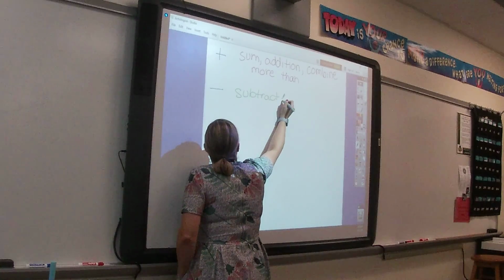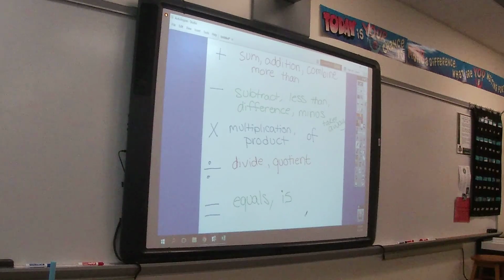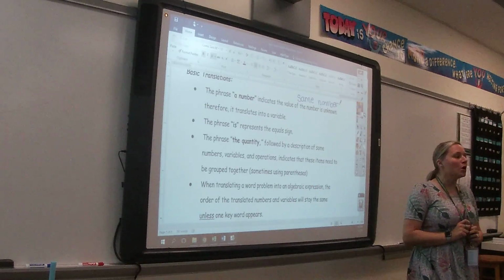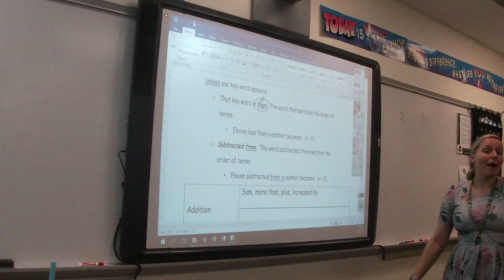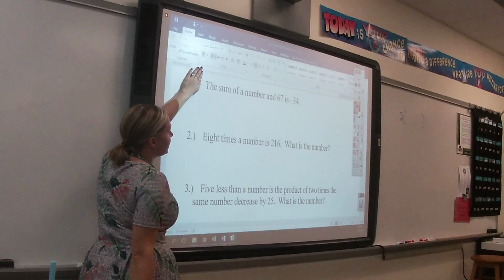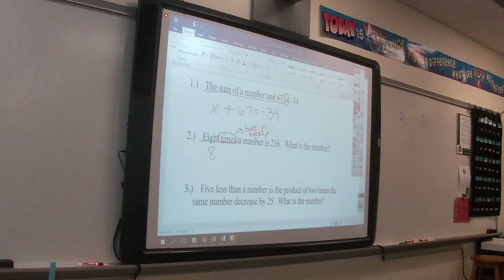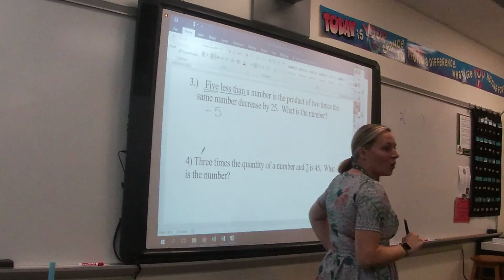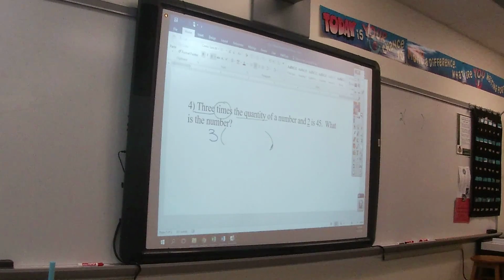Basic Word Problems Notes